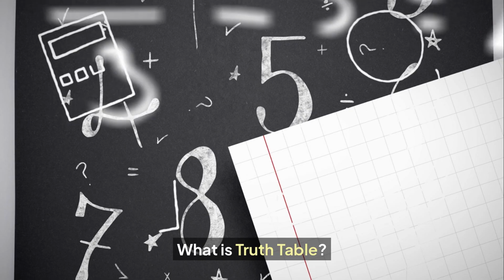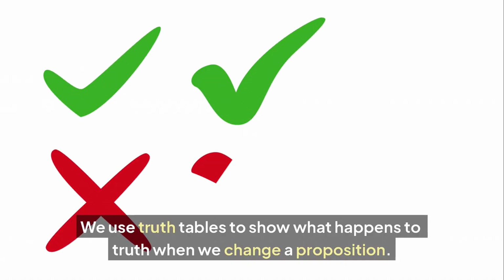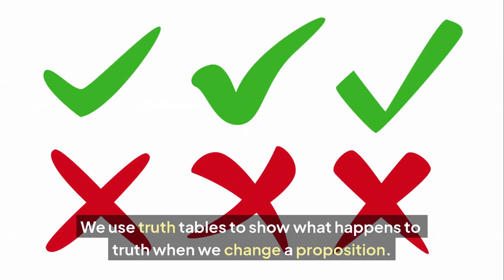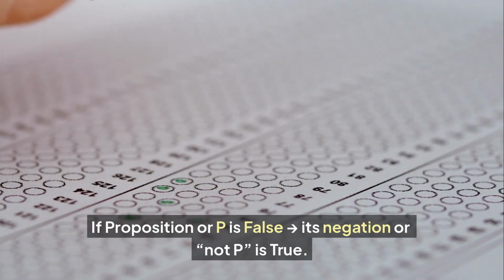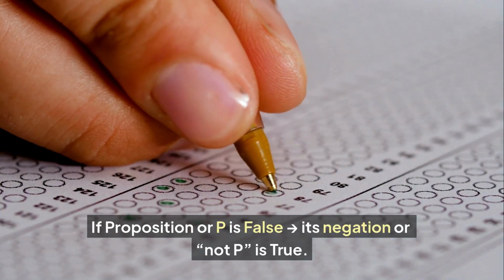Propositions, Negation & Logical Connectors Made Easy| Critical Thinking| Unit 01| 8278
What are propositions?

Why do we use terms like 'if...then', 'and', and 'or' in critical thinking?

In this video, we break down complex logic ideas with the help of simple, relatable examples from daily life. Perfect for college and school students, teachers, and curious minds who want to improve their thinking skills.

🎓✨ Welcome to The Study Lounge! ✨🎓
A vibrant learning space for passionate educators and future teachers!

🔍 On this channel, you will find easy-to-follow and practical videos on:

📘 Education, Pedagogy & Teaching Methods
📊 Quantitative Reasoning
🚀 Entrepreneurship in Education & Early Childhood (ECCE)
📅 Study Tips, Exam Preparation & Time Management
📝 Lesson Planning & Classroom Management
🧠 Critical Thinking, Reflective Practice & Quantitative Reasoning
🏫 Real-Life Teaching Strategies & Classroom Practices
🔬 Research & Data Analysis in the Field of Education

💡 Whether you are a student of B.Ed., M.Phil., PhD (Education), doing a PGD or Certificate in ECCE, or a curious research scholar, The Study Lounge is here to help you connect theory with real classroom practice.

✔️ Useful lessons
✔️ Real-world applications
✔️ Educator-focused discussions
…all designed to support your growth as a reflective, informed, and confident teacher.

👉 Help us build a learning community for teachers, with teachers, and by teachers.